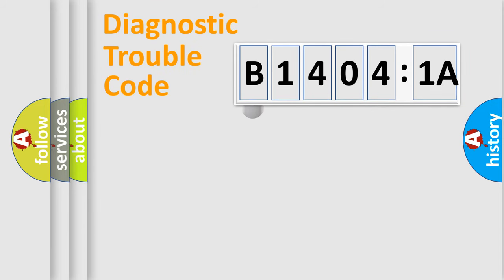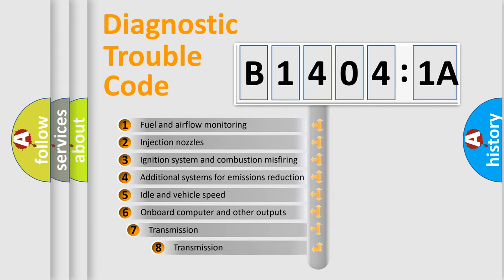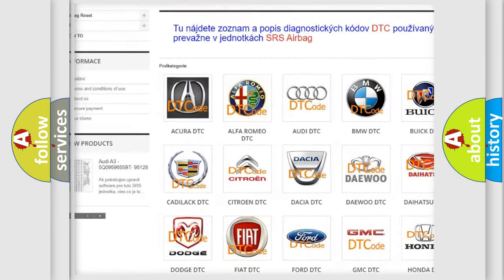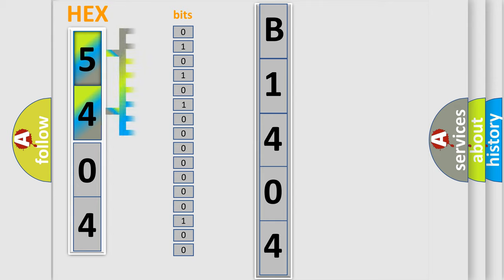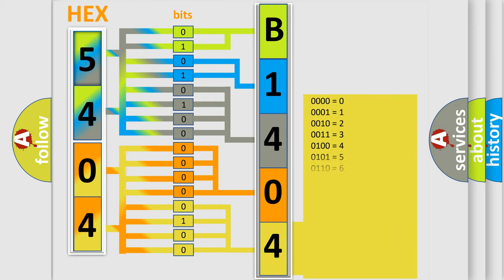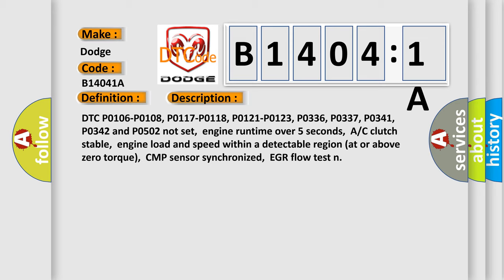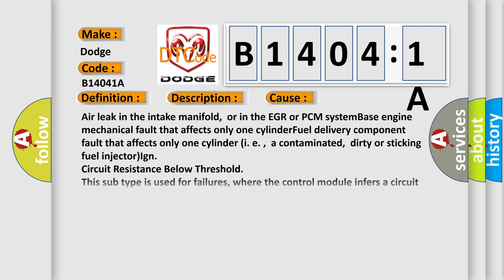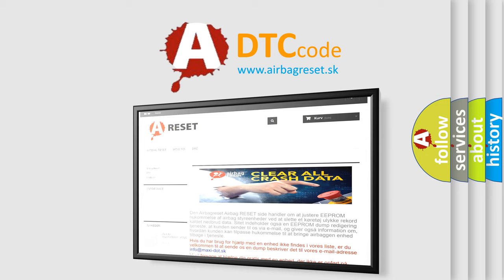DTC Dodge B1404-1A Short Explanation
Contents:
0:21 Basic DTC analysis according to OBD2 protocol standard.
1:48 Insight into programming
2:58 A diagnostically understandable description of the Diagnostic Trouble Code
3:05 Basic error definition

Make:
Dodge
Code:
B1404 1A
Definition:
Cylinder 3 Misfire Detected
Description: